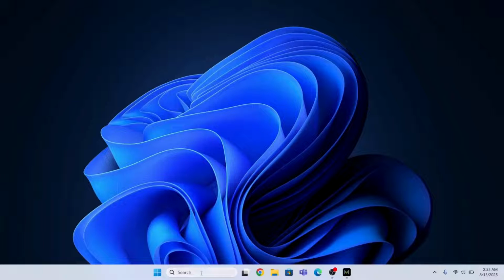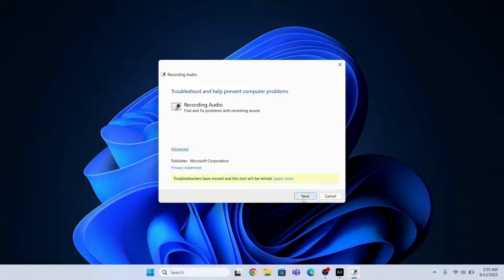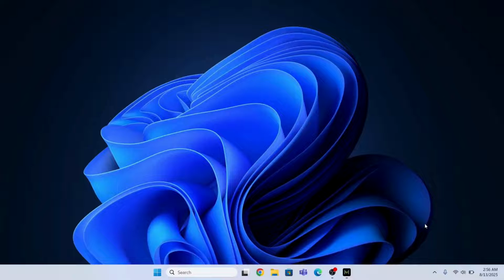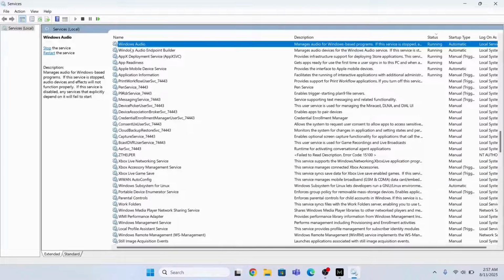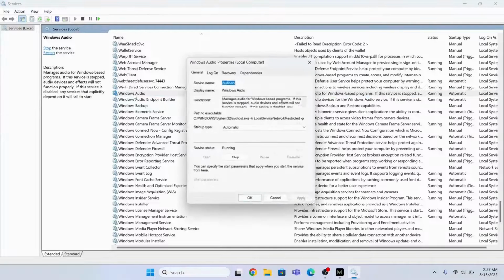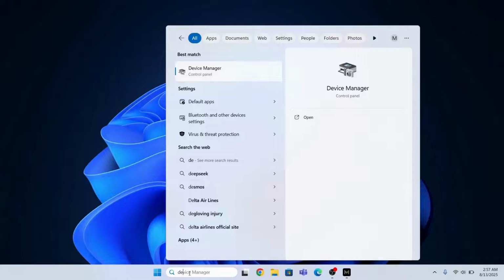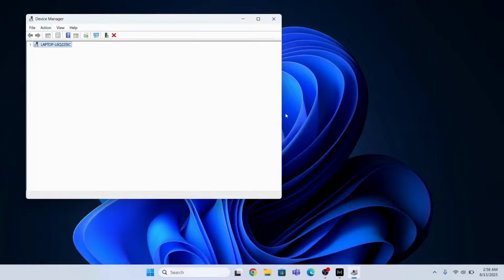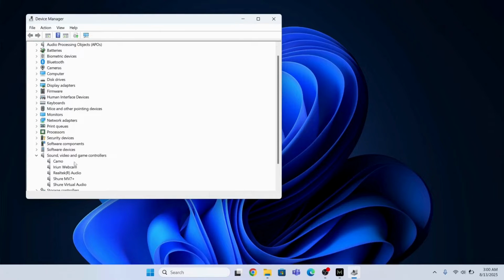No Sound or Audio in Windows 11? Do THIS to Fix It Fast!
How To Fix Sound Or Audio Problems in Windows 11.
Run the Audio Troubleshooter:
msdt.exe /id AudioRecordingDiagnostic